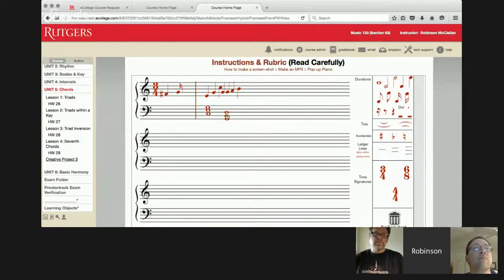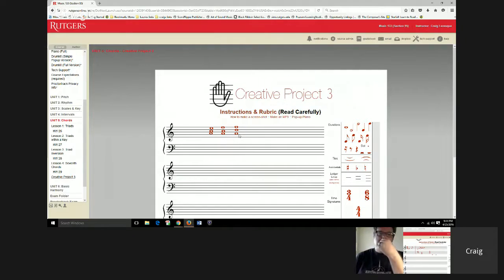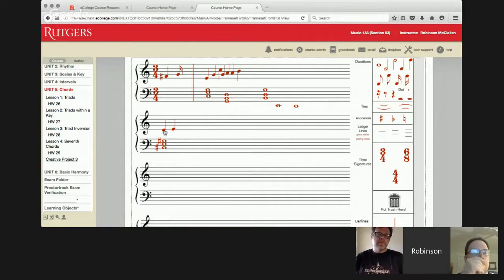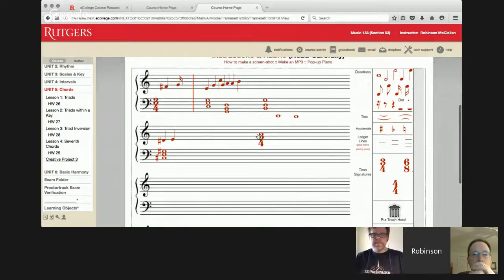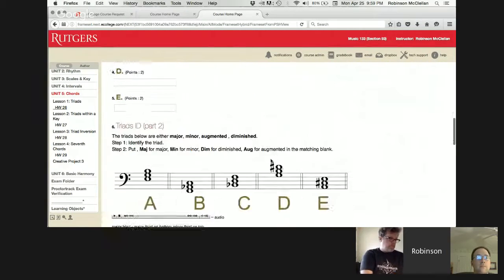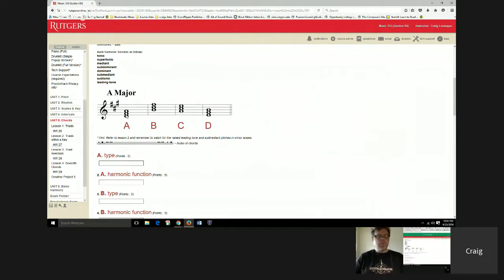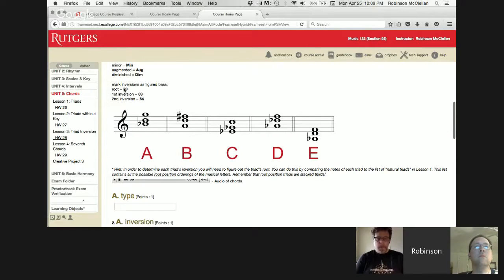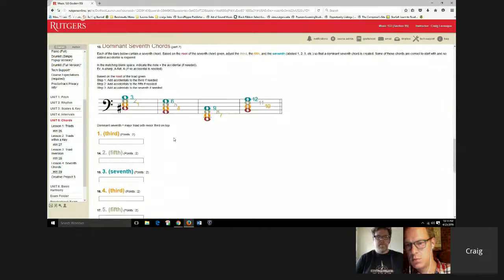Unit 5 review